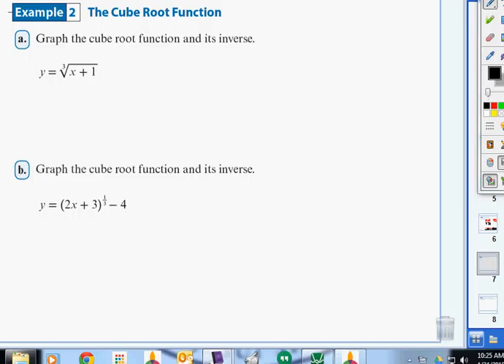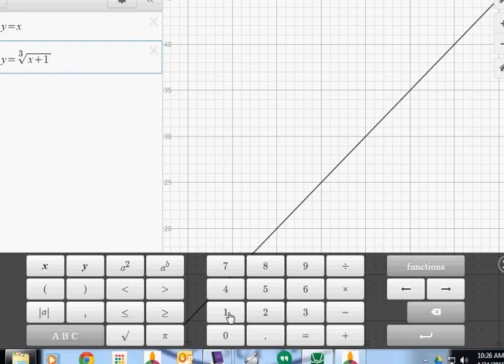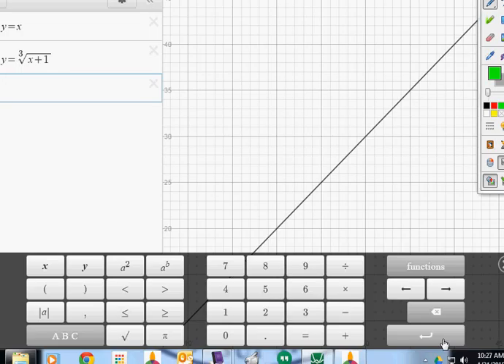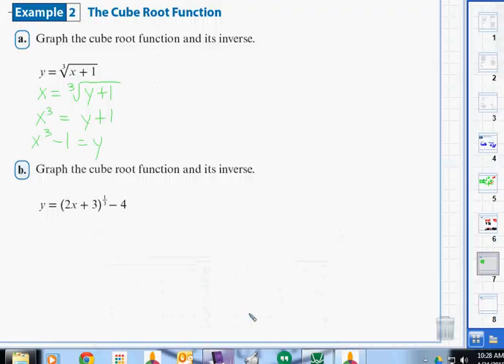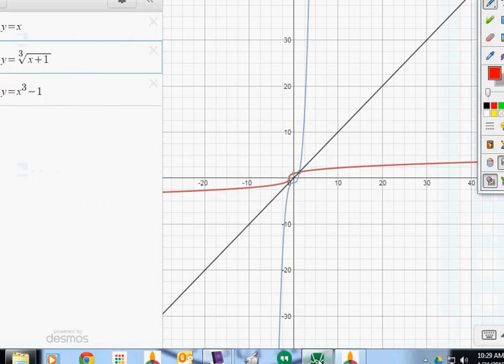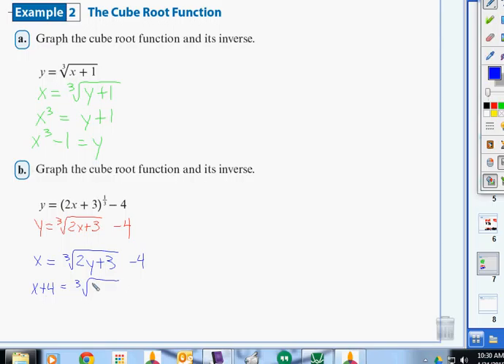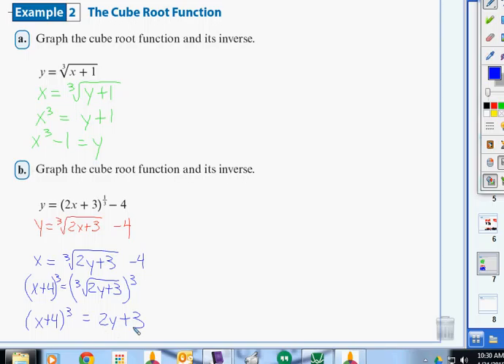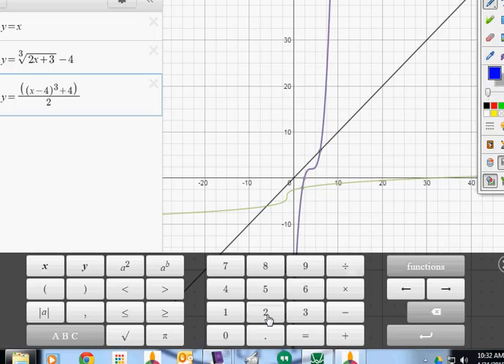Lesson 75 Part 3